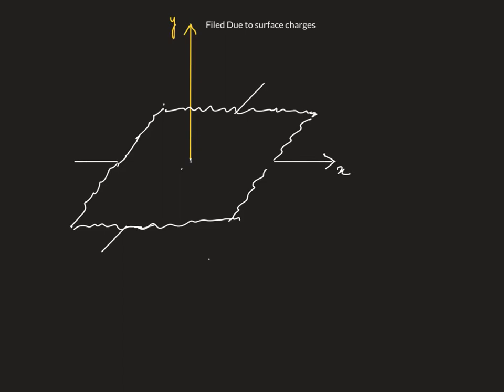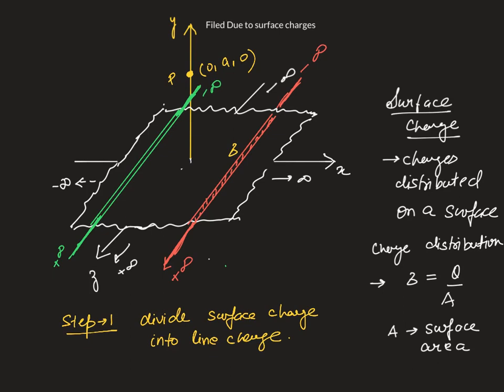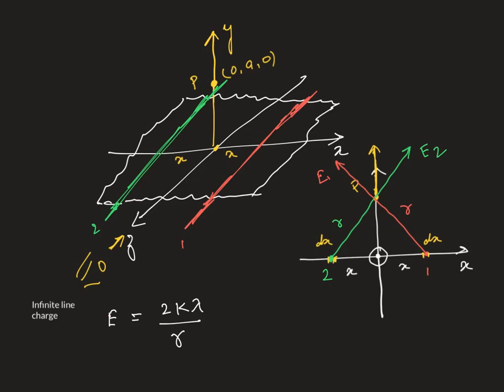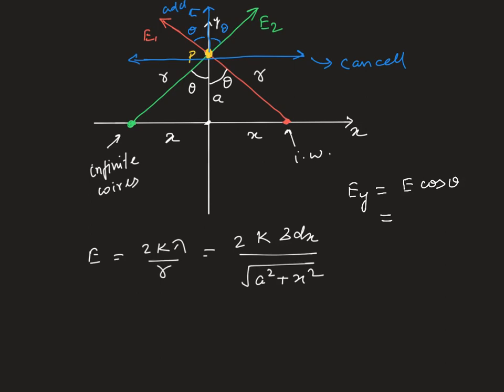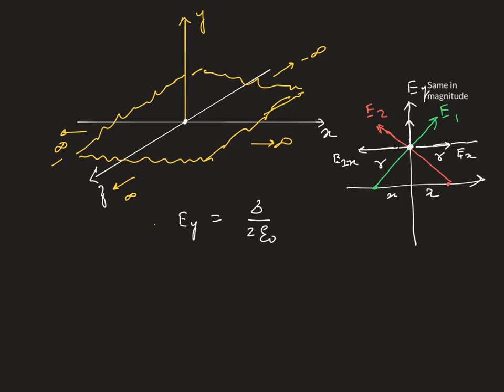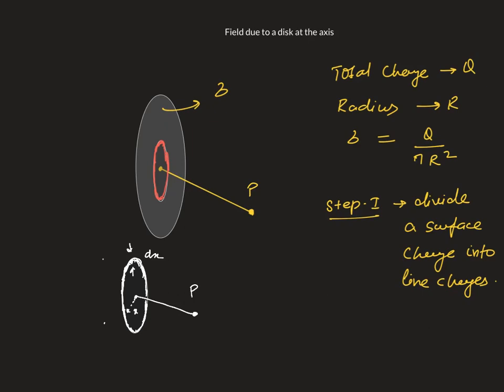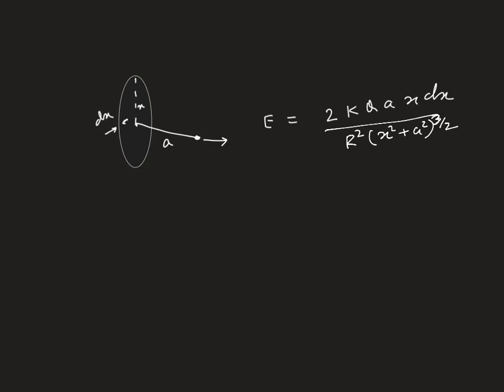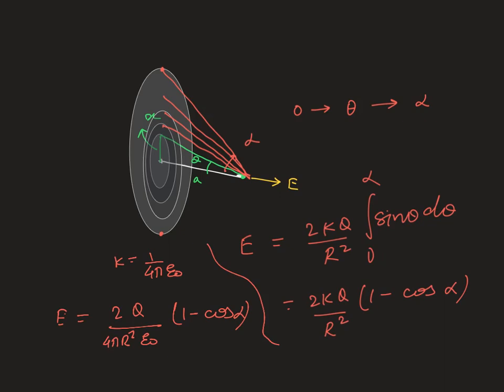Electric Field due to surface charges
Derivation of Electric Field due to charges distributed on a surface. Infinite sheet and Disk